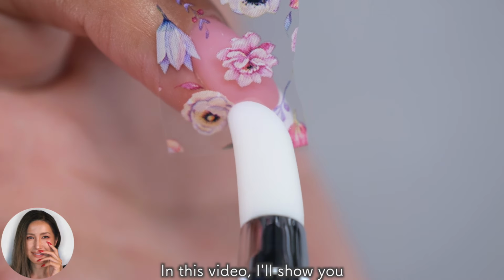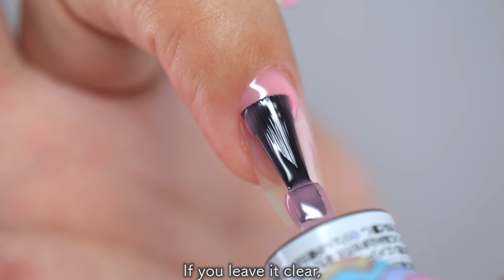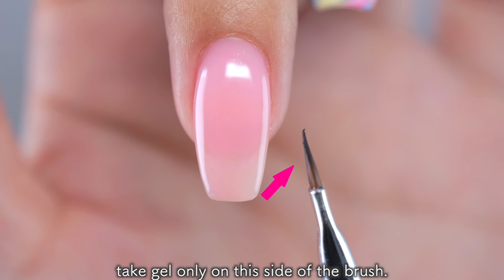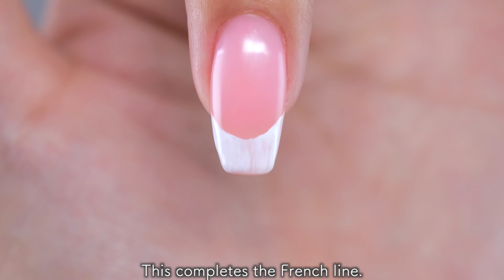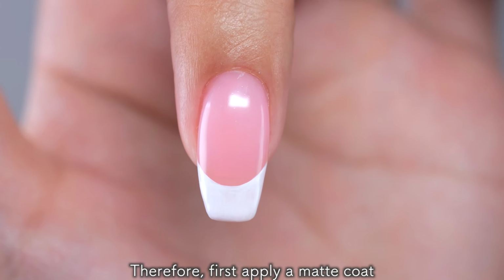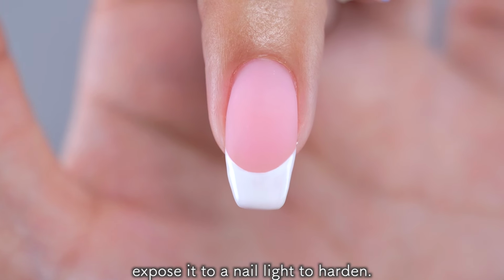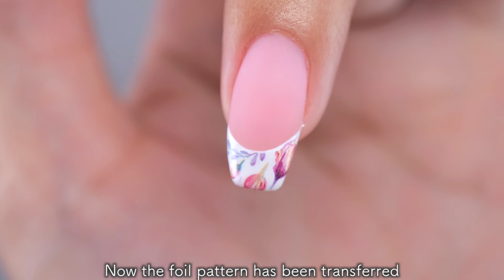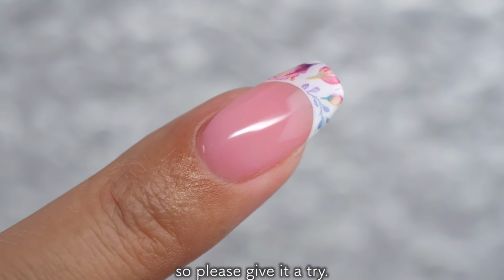Secret Trick to Use Nail Foil in Parts💅Nail Hacks【ASKA NAILS】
ーーーーーーーーーーーーーーー

Hi everyone !
This is ASKA NAILS.

In this video, I'll show you how to use nail foil in parts to create floral French only on the tips of your nails.
This nail foil is a nail art product that allows you to transfer delicate patterns like the ones in the photo by simply sticking it to your nails.
If you want to use this transfer foil in parts, there is a little trick.
This is a nail art that is especially recommended for beginners and those who are not good at drawing nail art with a brush, so please watch until the end.

00:00 Opening
00:55 Apply base color
01:54 Draw French part
04:44 Apply matte coat
05:50 Apply foil gel
06:49 Apply nail foil
08:10 Apply top coat
08:48 Complete